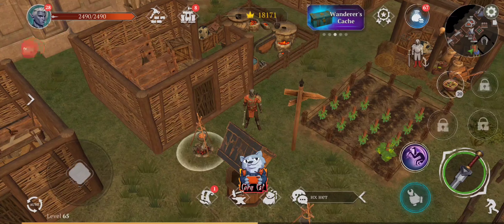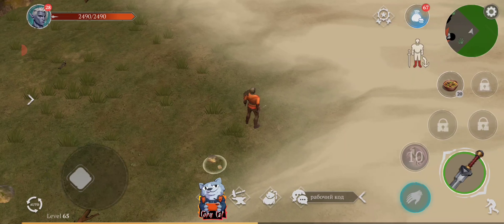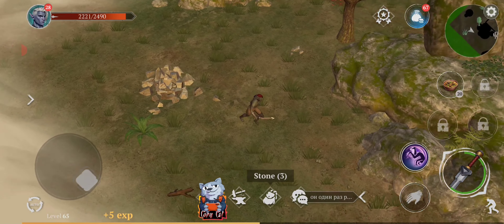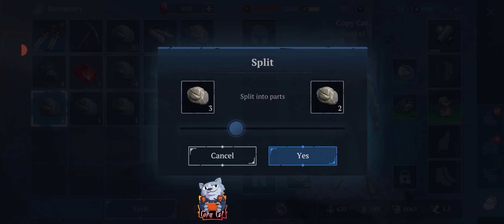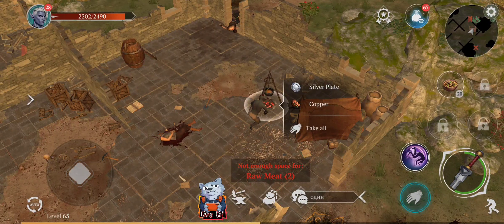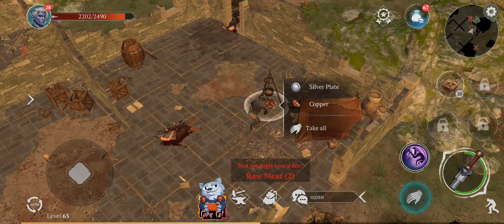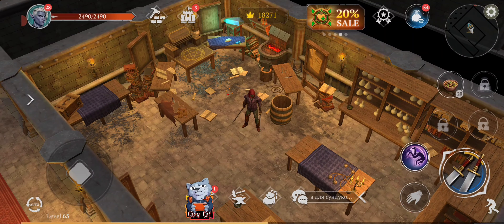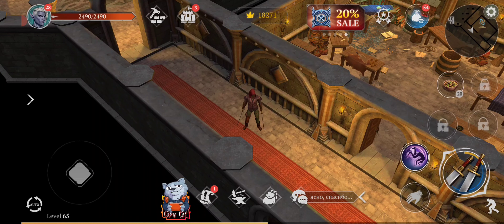How to upgrade Artifact Creation Quest to get Augmentation Crystal in Craft of survival immortal